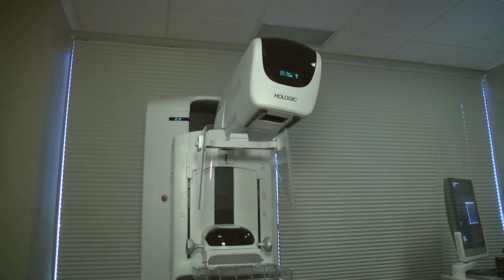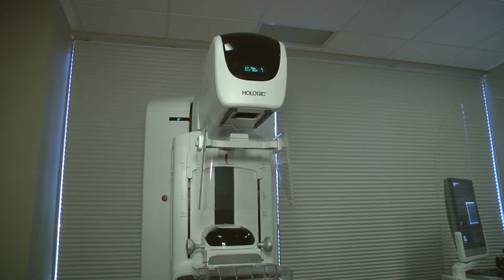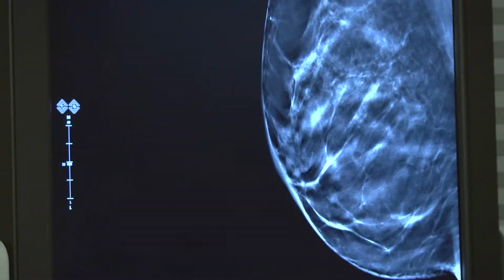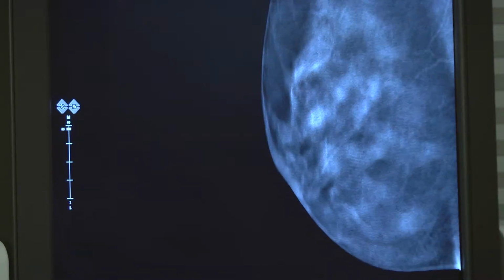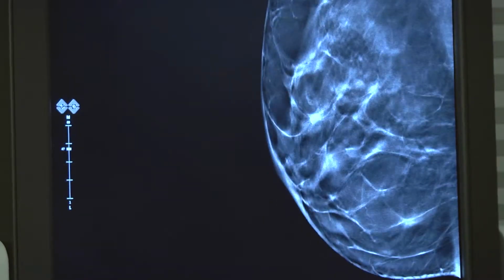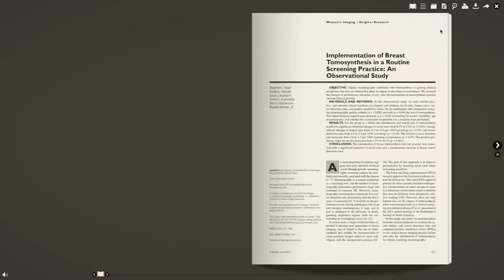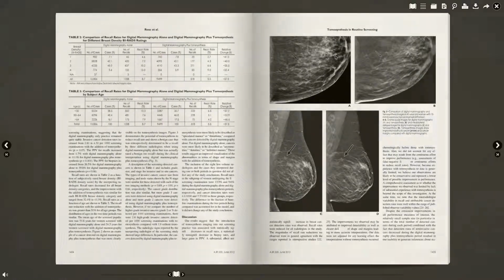What role has Rose Imaging Specialists played in the development of Tomosynthesis?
Rose Imaging Specialists, Austin Breast Imaging, 3D Low dose Mammography, Breast awareness